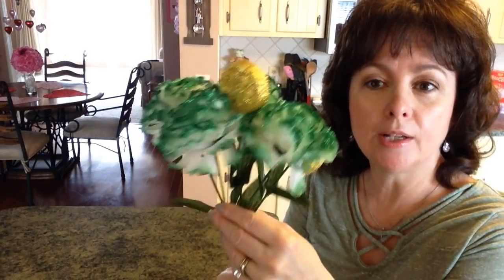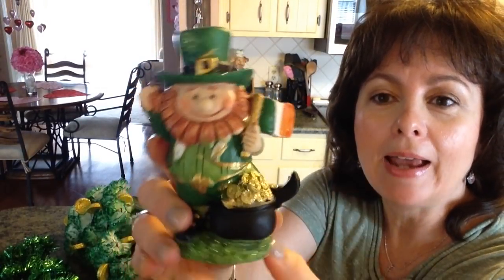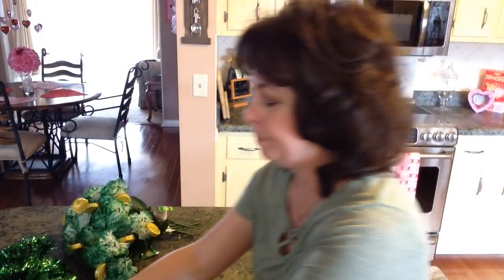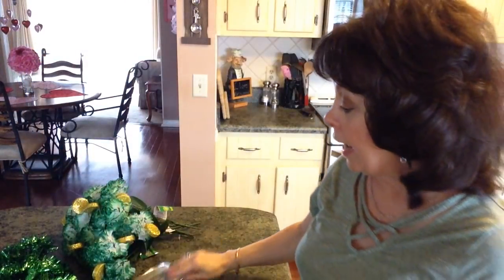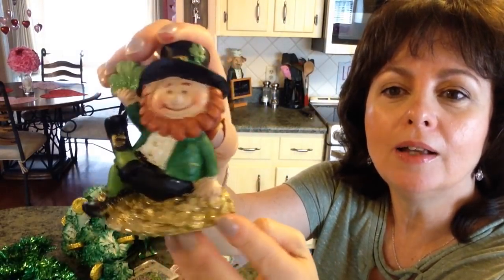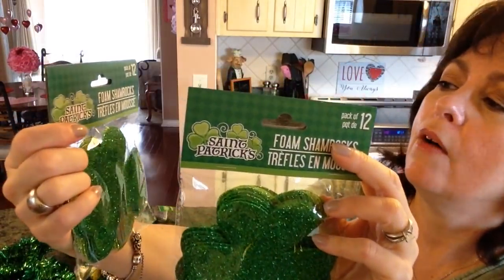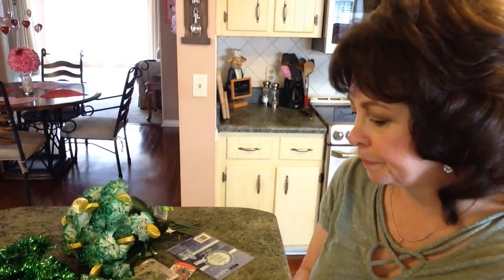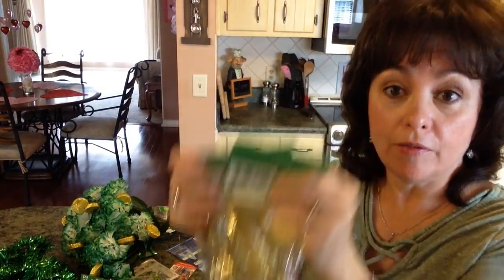Small Dollar Tree Haul St. Patrick’s - Easter - Etc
In this Small Dollar Tree Haul St Patrick’s Easter Etc, I show items that I purchased at the Dollar Tree for St Patrick’s Day, Easter, and general items.